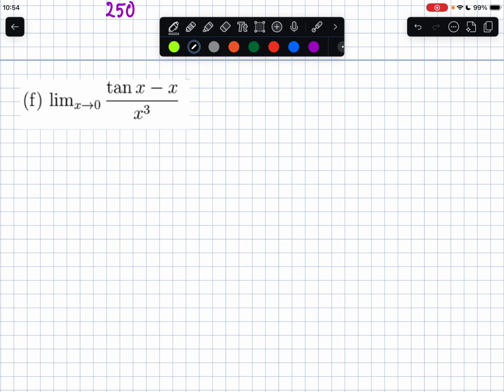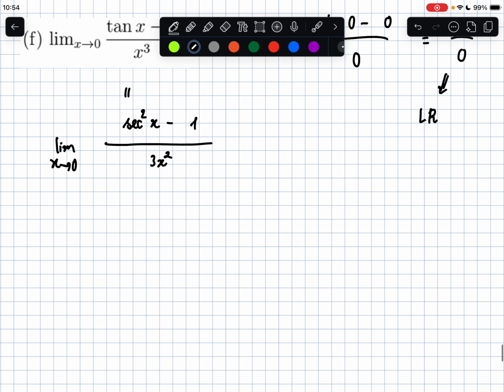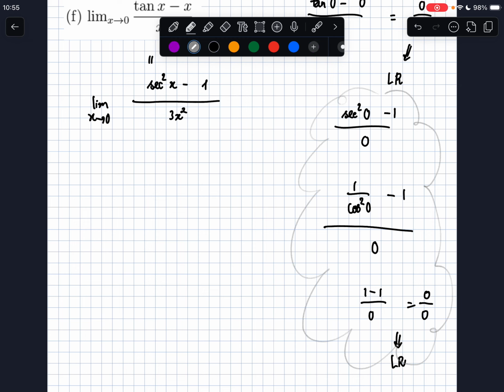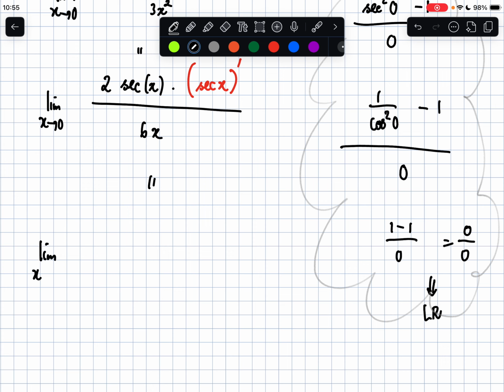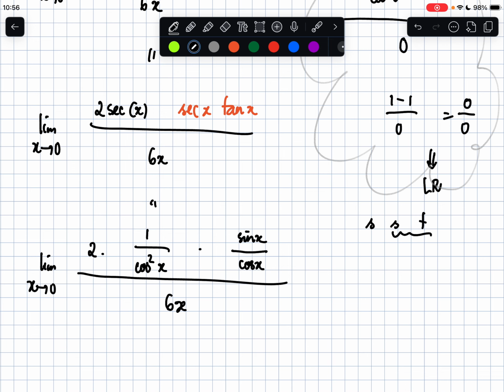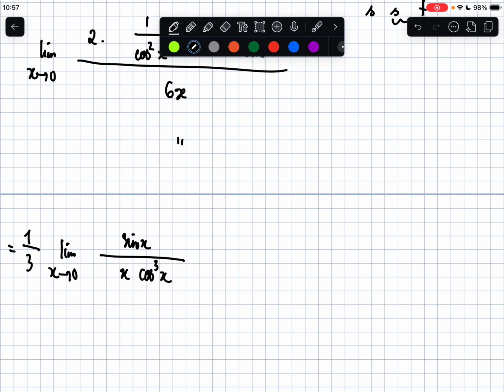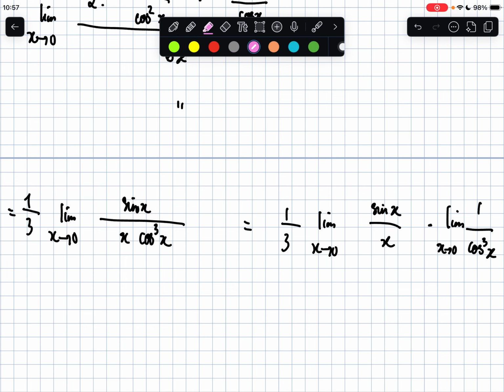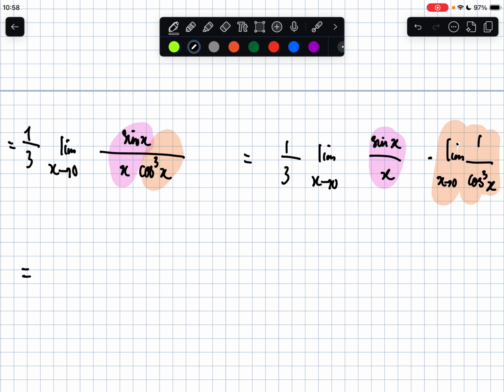L'Hôpital's Rule multiple times lim x→0 (tan x−x)/x^3